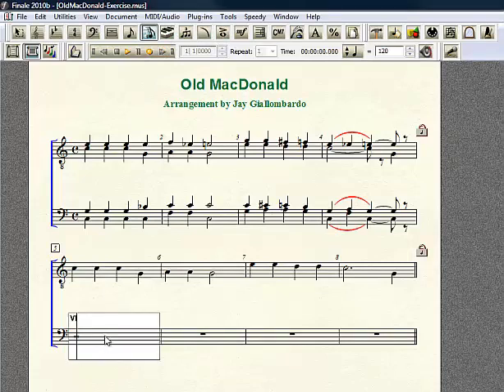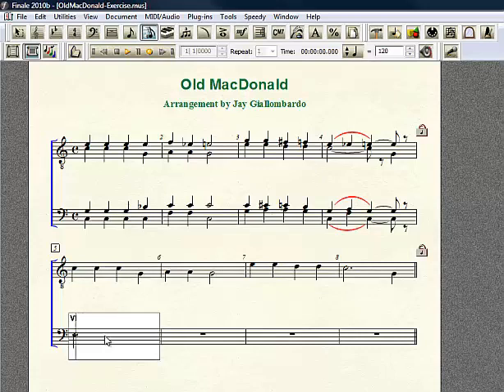Jay Giallombardo Arranging07 of 9 Counterpoint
How I arrange in the barbershop stye - 9 Short Videos